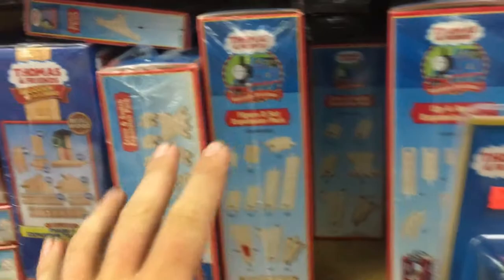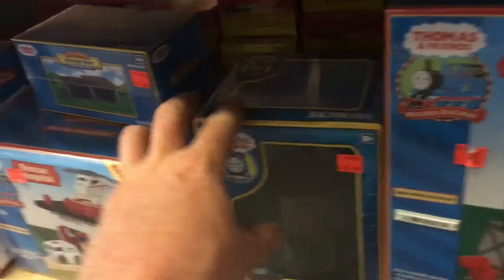Hobby Shop Trip - Fischel's Hobby Center (Feat.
So recently Zack aka nzardoin met up with me here in Pennsylvania over the weekend.  On Saturday we took a trip to Fischel's Hobby Center which is about 30 minutes away.  I've been coming to this hobby shop since the early 2000's and this is also the place I come to get great deals on mint in box ERTL Thomas & Friends stock.

Several of my subscribers have asked for me to do a video of my local hobby shop, so here it is.  Zack and I spent over 2 hours there looking around and buying a few things.  There's a lot of older stock in there from manufactures which have either discontinued products or have gone out of business all together.  The prices are also really great on this older stock compared to what some people charge on eBay.  I think that's what I like the most about this place.

Fischel's is also one of the nicer shops you can go to.  Their prices aren't too expensive, the people there are friendly, and they will order in things for you and offer shipping if you ask.  One of my favorite things is that they allow you to look around and open up boxes to look through them, however they ask that you please put everything back once you're done.  You can't get that kind of opportunity from just any hobby shop!

Overall it was a really great day and we got some amazing stuff.  A big thanks to the guys at Fischel's for a great hobby shop experience.  If you're ever in the area I highly recommend stopping by and taking a look.  You can also buy online through their website or eBay store.

Fischel's Hobby Center's eBay